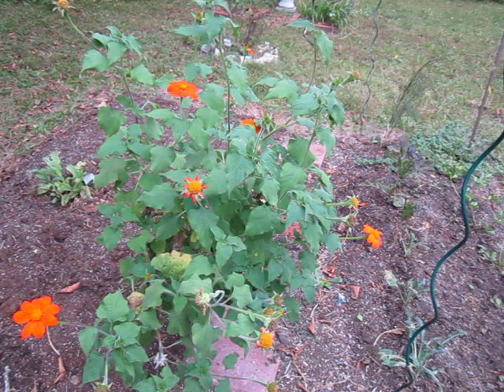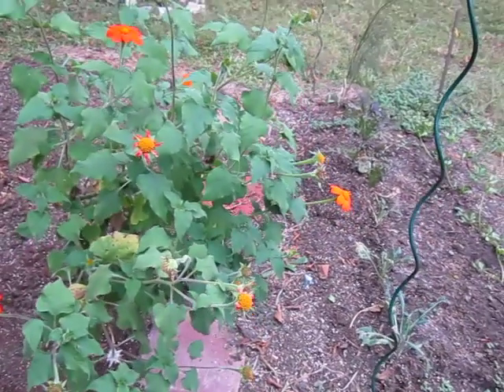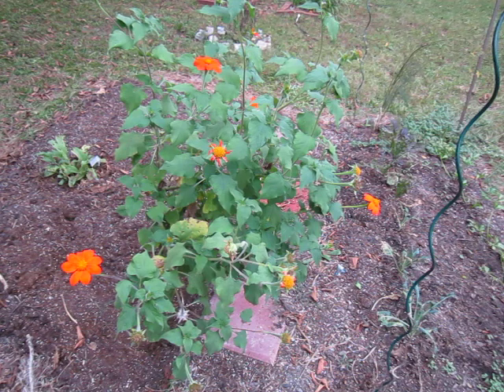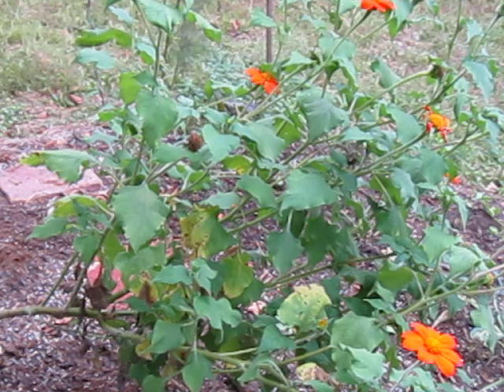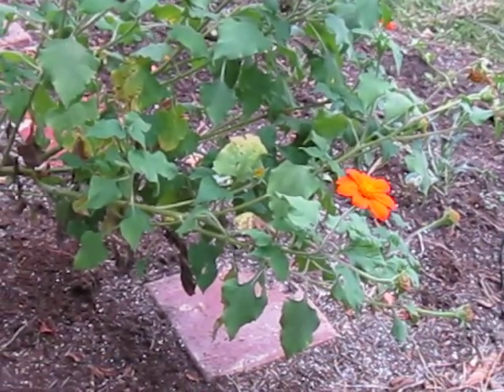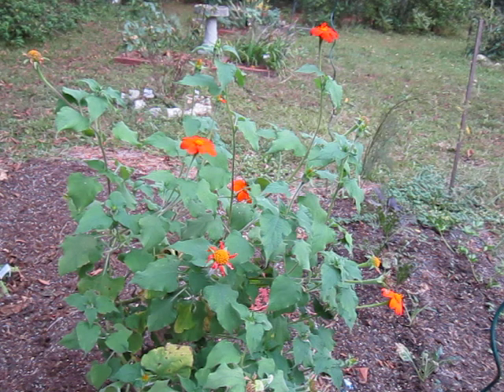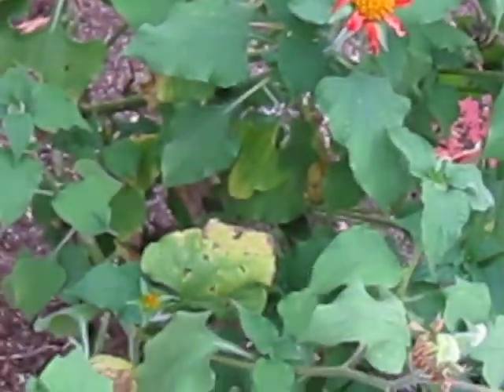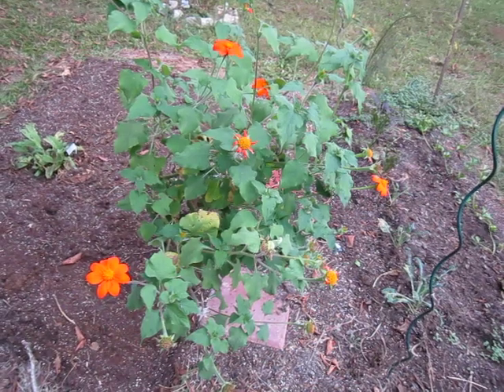LITFM Garden Shorts – Flowered By the Sun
EP0054 Mexican Sunflower

Botanical Latin Names: Tithonia rotundifolia

Mexican Sunflower or Red Sunflower is the safe alternative option for gardeners in the southeast who have troubles growing traditional Sunflowers. Tithonia is in the sun flower grouping of the Aster Family along with conventional sunflowers and Jerusalem Artichokes, but its seed is not edible. The tradeoff for the lack of edible seed is that the plants produce copious amounts of flowers that range from golden yellow to the most intense fire-orange colors. Individual plants are known to grow as tall as ten feet or more in a summer growing season. Cut flowers from Tithonia keep as well in a vase as normal sunflowers do. As an added bonus The orange-red color of the blooms seems to attract hummingbirds and assorted butterflies.